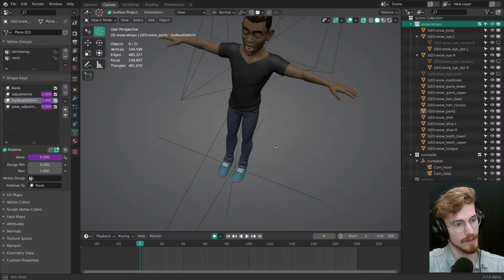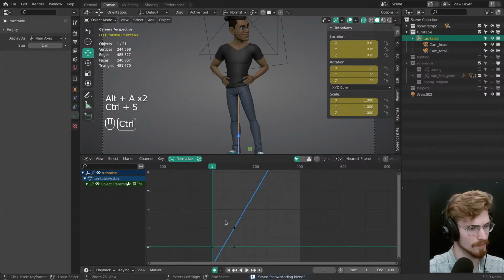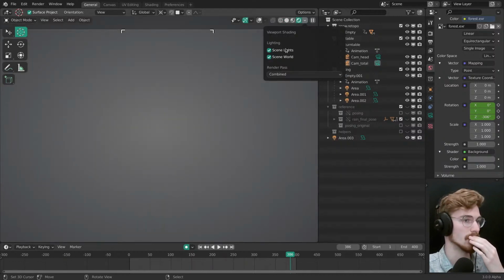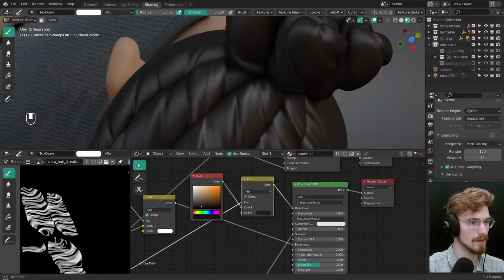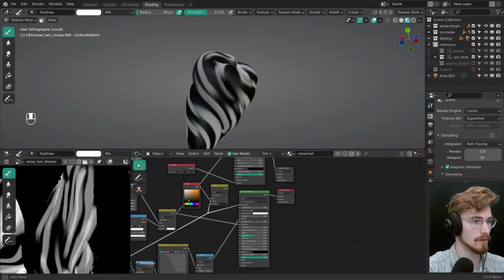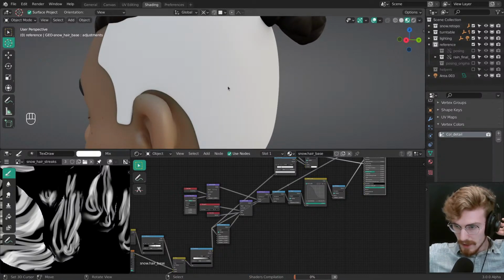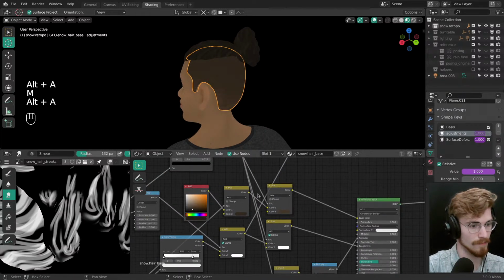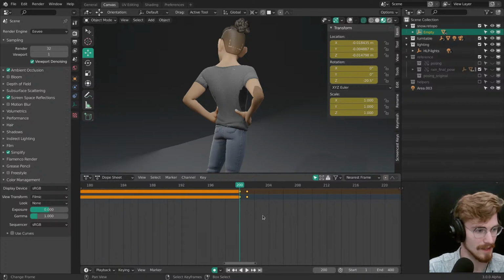Snow - Stylized Character Shading Live #7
In this series, Julien Kaspar will guide you through the creation of "Snow", the next character in the lineup of creative commons rigs on the Blender Cloud.
This time it's all about fine tuning and finalising the shaders, especially by comparing light setups and the proper posing.

Specs:
- Operating System: Linux Pop!_OS
- Memory:  32 GiB RAM
- GPU: GeForce GTX 980
- Processor: Intel Core i7-6800K CPU

- Soap by Delete the Cube
- Beats to procrastinate to by Paternoster Poetry
- Cell division by pine voc
- Snow Cover by pine voc
- Paper Boats by Tovatronica
- The Big Crunch by glaciære & pine voc
- bath by glaciære
- hammock by glaciære
- light ripples by glaciære
- pool water blue by glaciære
- water slide by glaciære